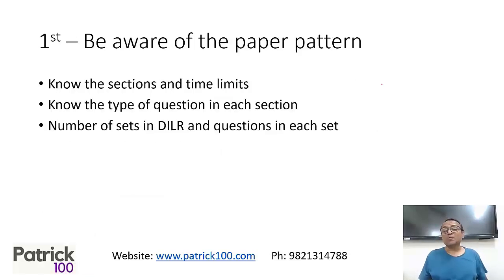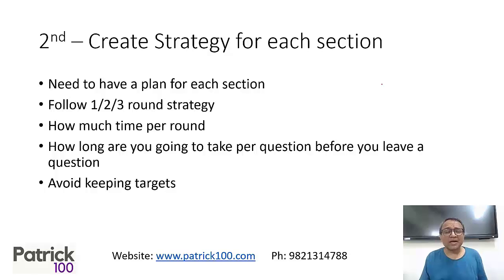5 things to do before writing 1st CAT Mock | CAT Mock Strategy |Patrick Dsouza |6 times CAT 100%ile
About to take your first CAT mock test? 📝 Before you start, it’s important to prepare the right way so you don’t feel lost and can make the most of your mock practice. In this video, Patrick D’Souza shares 5 essential things to do before attempting your first mock.

0:57 – Be aware of the CAT paper pattern
1:32 – Create a strategy for each section
2:42 – Fix a time and place for your mock
3:02 – Read before you write the mock
3:30 – Think of the worst-case scenario

These steps will help you walk into your first mock with the right mindset, reduce stress, and build a solid foundation for your CAT preparation journey.

Courses offered
GMAT Online

• CAT
• CET

Test Series
• CAT
• CET
• XAT
• NMAT
• SNAP
• CMAT

• CAT
• CET
• XAT
• NMAT
• SNAP
• CMAT